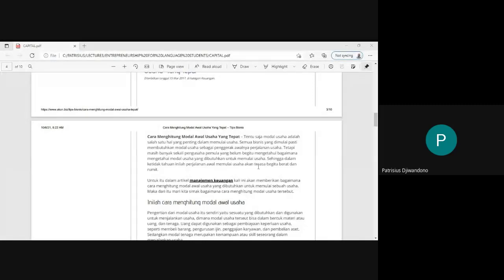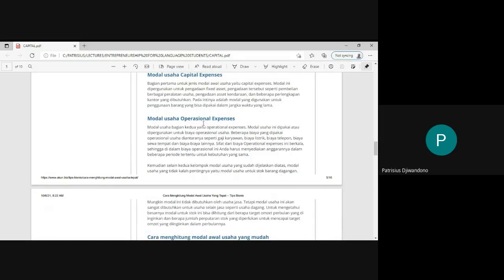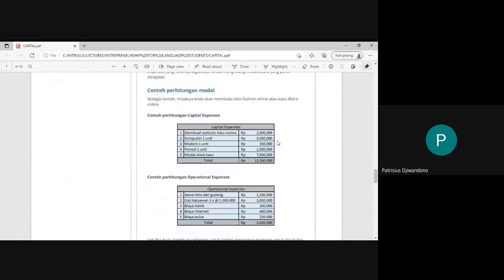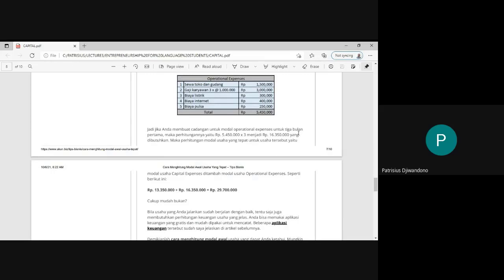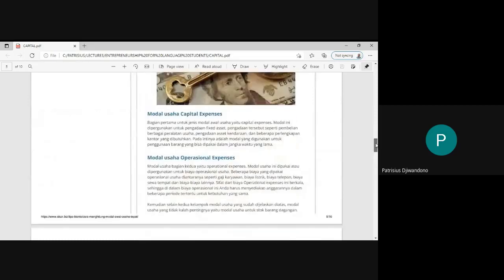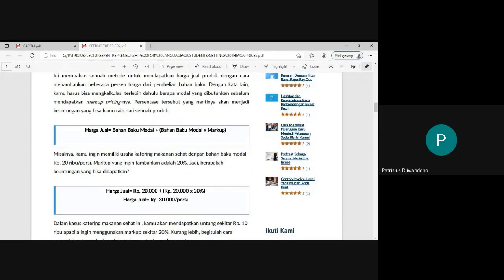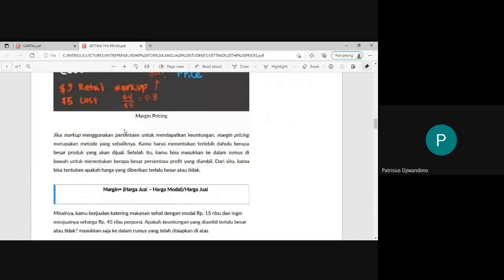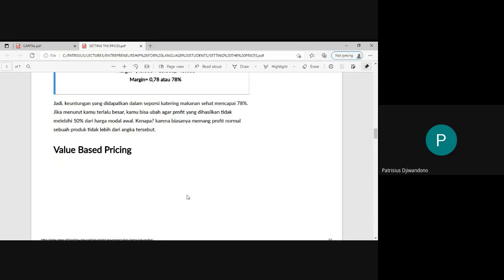Calculating Expenses and Setting Prices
This video explains how to calculate the money you need for starting your business. Then, it presents some ways of setting the right prices for your products/services. This is part of Entrepreneur for Language Students at Universitas Ma Chung